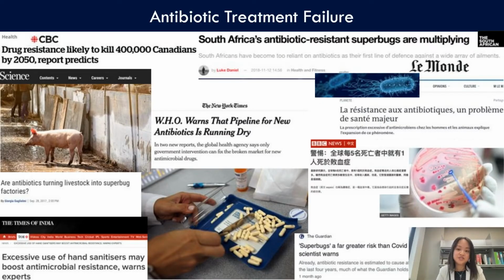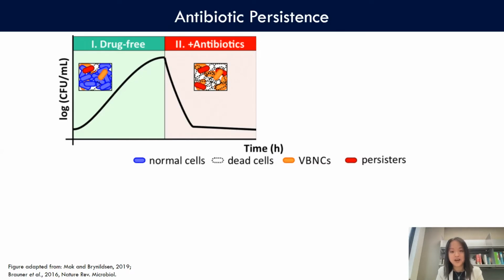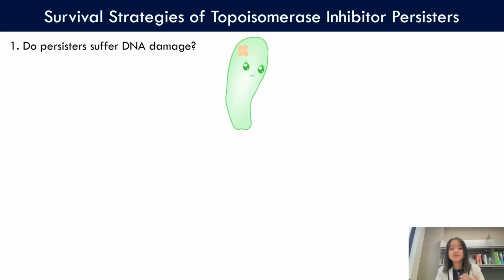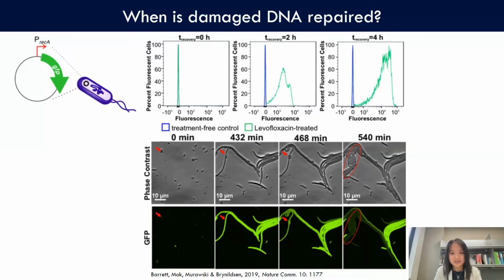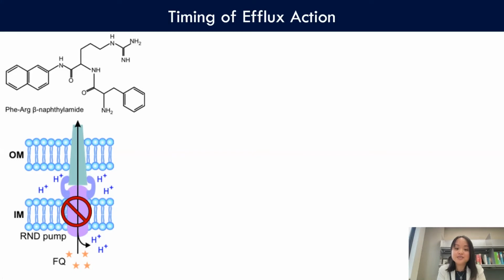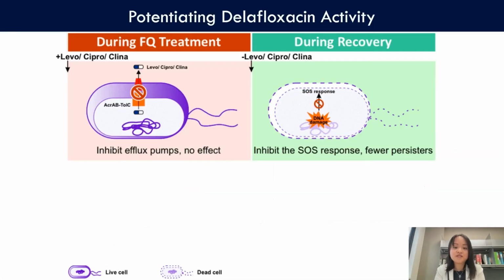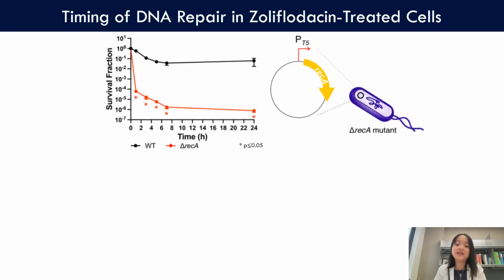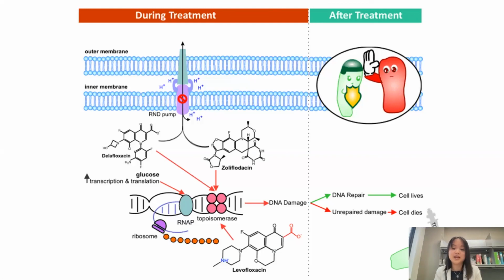Sensitizing Antibiotic Tolerant Bacteria to Topoisomerase Inhibitors to Reduce Infection Relapse...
Presented By: Wendy W.K. Mok, PhD

Speaker Biography: Wendy Mok is an assistant professor in the Department of Molecular Biology and Biophysics at UConn Health. Wendy obtained her PhD in biochemistry from McMaster University and trained as a postdoctoral fellow at Princeton University before starting her own group. Her lab’s research centers on the phenotypic causes of antibiotic treatment failure, specifically focusing on how bacterial persisters in clonal populations recover and resuscitate following treatment with topoisomerase inhibitors. By targeting enzymes that bacteria depend on to withstand this class of drugs and repair antibiotic-induced damage, her group aims to reduce the survival of persisters and resistance development in their progenies. In addition to running her lab, Wendy is also an editorial board member for Communications Biology (Nature Portfolio).

Webinar: Sensitizing Antibiotic-Tolerant Bacteria to Topoisomerase Inhibitors to Reduce Infection Relapse and Resistance Development

Webinar Abstract: Antibiotic treatment failure poses a burden on global public health systems. Bacteria can acquire mutations and extrachromosomal genes that allow them to be resistant to our existing drugs. In addition to developing resistance, some bacteria in genetically clonal populations, coined persisters, can reversibly reprogram their phenotypic responses, enabling them to endure antimicrobial therapy and resume growth once treatment terminates.

Earn PACE Credits:
1. Make sure you’re a registered member of Labroots
2. Watch the webinar on YouTube or on the Labroots